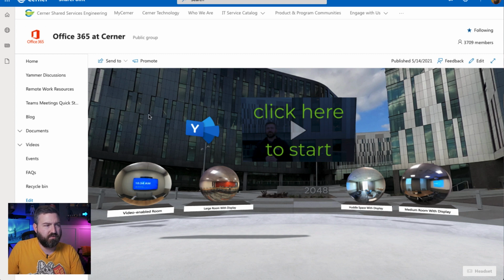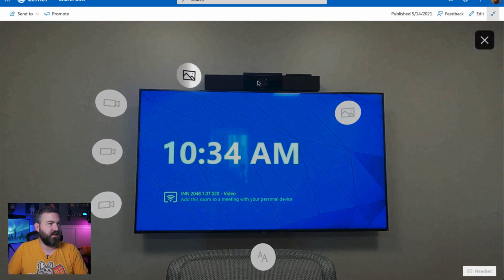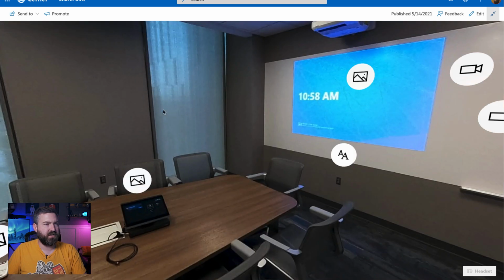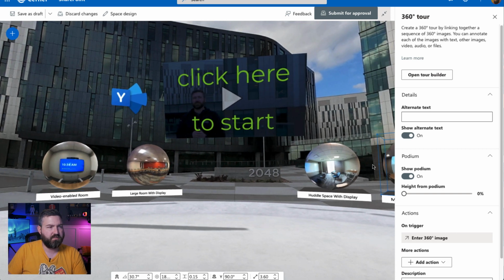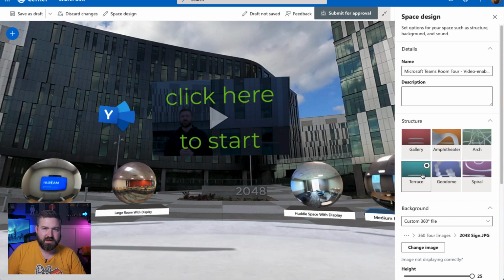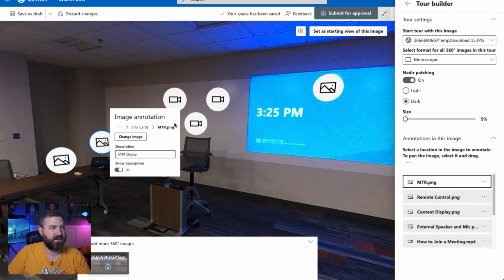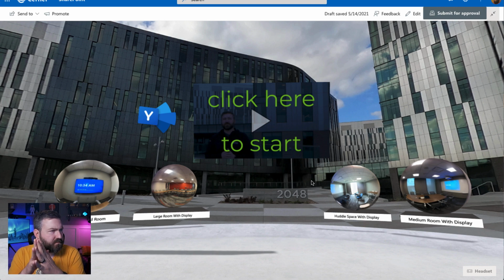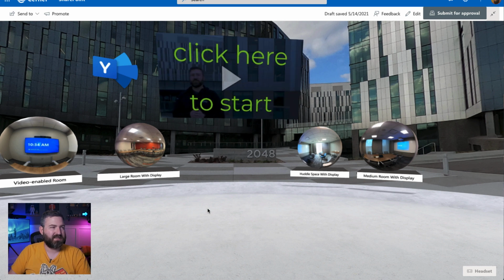Show and Tell: Building a Microsoft Teams Room Guide Using SharePoint Spaces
Just chatting about some stuff I've learned while making a SharePoint Space for a virtual guide to Microsoft Teams Rooms (MTR).

Timestamps:
00:00 - Intro
02:38 - Space Walkthrough
04:20 - Welcome video
06:57 - Info cards
10:01 - How-to videos
13:14 - Multi-angle 360 Tour
14:11 - File structure
16:59 - Text labels
18:08 - Positioning objects in the space
19:44 - Issues with adding new objects and perspective changing
21:58 - Working around the structures in a space
23:43 - Thoughts on ambient background sounds
25:34 - 360 Tour Overview
31:03 - Wishlist
38:31 - Outro

VIDEO GEAR
• Panasonic G85
• Panasonic 12-60mm lens
• GoPro Max
• Logitech C920S
• Elgato CamLink 4K Capture Card
• Sandisk Extreme MicroSD Cards

AUDIO GEAR
• PicoMic Wireless Lav Mic System
• Rode Wireless Go
• Blue Yeti Nano

LIGHTING
• Elgato Key Light
• Philips Hue Play Bars
• Philips Hue Color Bulbs
• Divoom Pixoo Max

OTHER GEAR
• Elgato Stream Desk XL
• Apple MacBook Pro 15”
• Dell U3415W 34” Ultra-wide Monitor
• Dell U2417H 24” Monitor
• Keychron K2 with Brown Switches
• Logitech MX Master 3
• Caldigit TS3 Dock
• Surface Headphones 2
• Parrot Teleprompter
• iPhone XR
• Fully Jarvis Standing Desk

SOFTWARE
• OBS Studio
• TechSmith Camtasia
• Lumafusion
• Affinity Designer
• Procreate
• Pexels Graphics
• Snappa
• PromptSmart Pro App